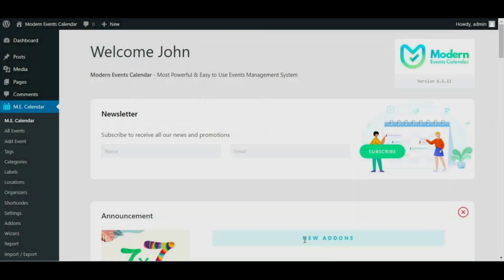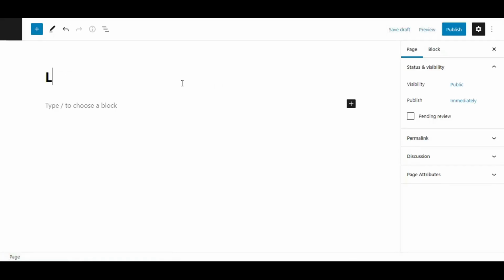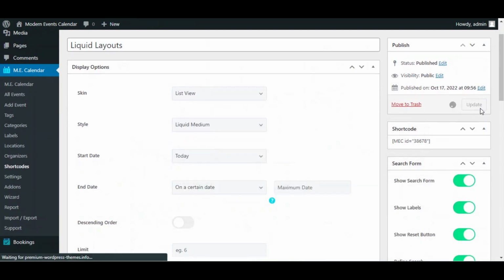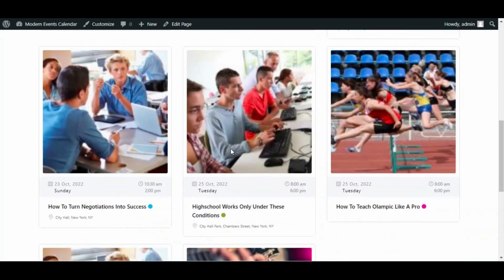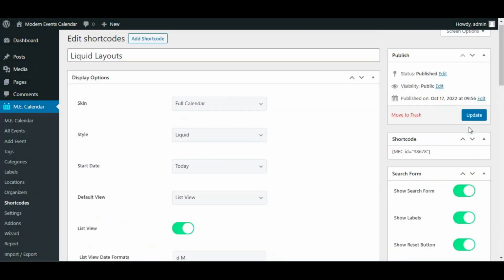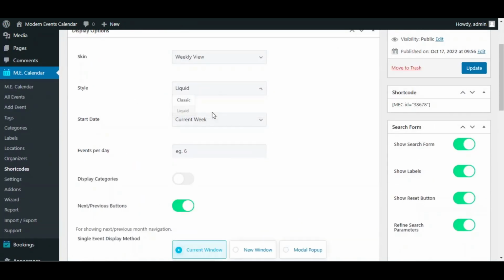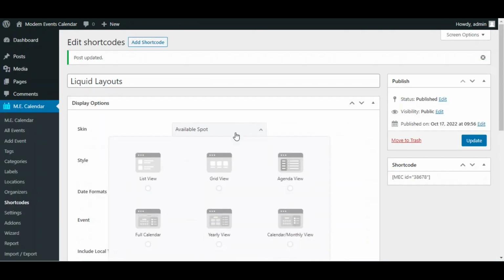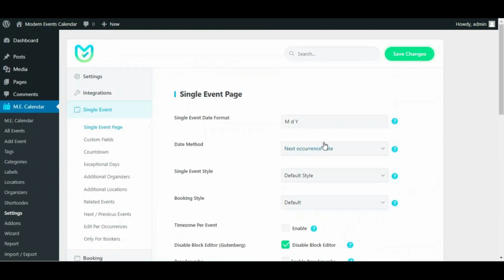Liquid View for Modern Events Calendar - How to Connect MEC to Liquid view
You can now promote your events with a more professional and eye-catching appearance by choosing out of the 25+ fully responsive layouts without the need to do any coding or further customization.

You can enable it whenever you need it by adding it to Booking Payments. It has always been one of the most requested addons on our vote poll for new features and addons. So, we hope you enjoy it.

Chapters:
00:00 Intro
00:04 What is liquid view
00:34 How to Use liquid view with Modern Events Calendar
10:20 Ending